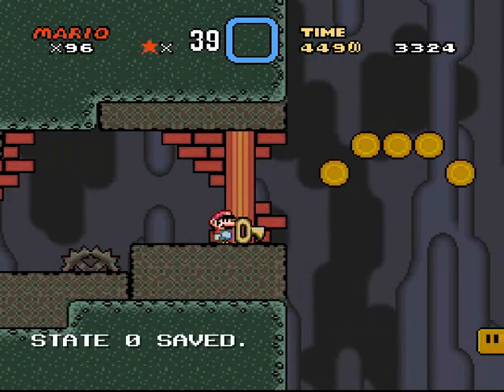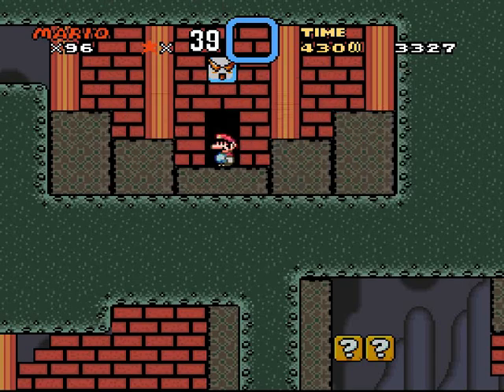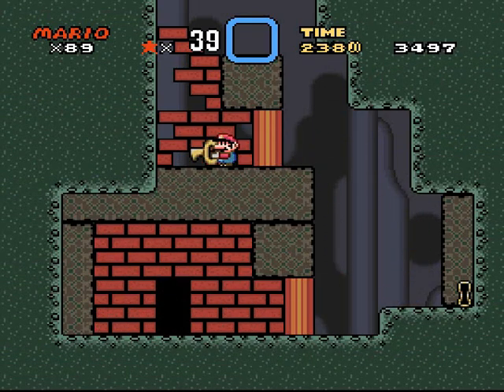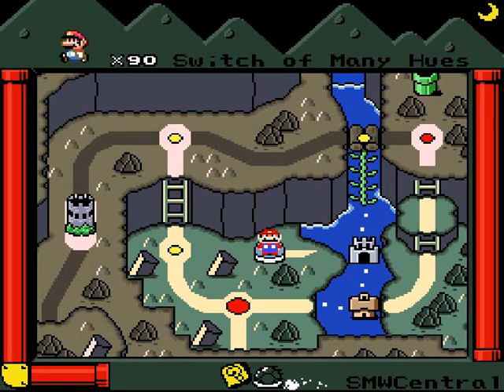Let's Play SMWCP #8 - The Irony of it all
Breaking my sequential thing because I really wanted to get this up and out there. This is a take two because I spent an hour raging over Cave of Lost Pride's first "half" - to the point where I legitimately ragequit the game. It wasn't going to be good viewing at all, so rather than push out a crappy video I decided to redo the thing. And this happened. Great going there game xD

These things just like to prove me wrong really.